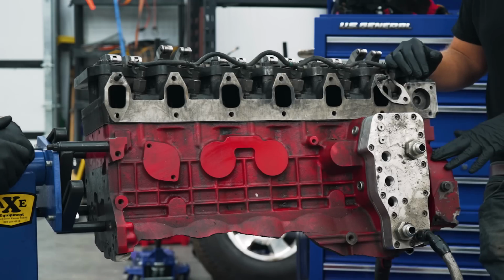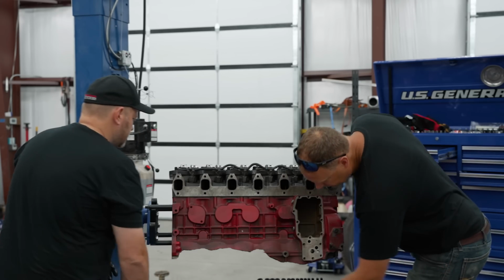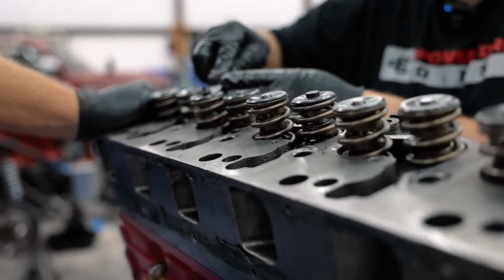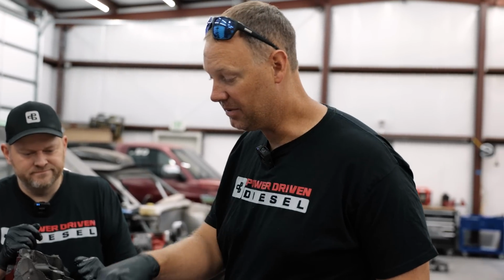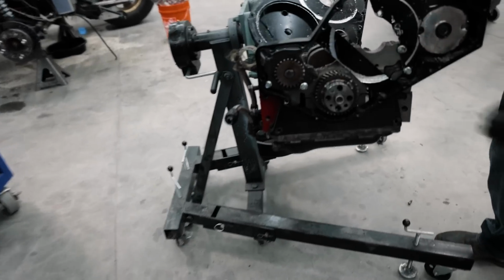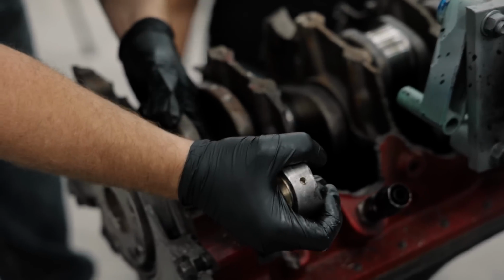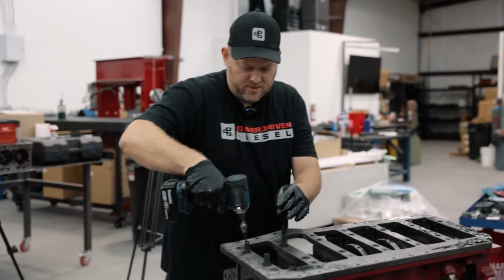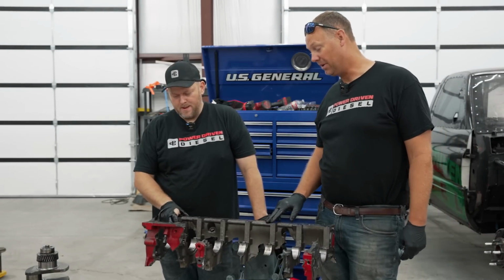UCC Engine Failure: 2300HP Cummins Explodes on the Dyno — Full Teardown & Analysis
In 2021, this high-horsepower Cummins build let go on the dyno at over 2,300 horsepower and 4,200 RPM. It was violent, loud, and destructive enough to twist the frame. We palletized the engine, shoved it in a corner, and swore we’d never look at it again.
Until now.

With the Ultimate Callout Challenge right around the corner, we finally break down the carnage from one of our most infamous engine failures. This isn’t just a teardown — it’s a forensic investigation. From valve flow testing to a cracked block, bent rods, and a camshaft that was literally ripped out, we’re putting all the pieces on the table.

Were there bad parts from the COVID shortage? A weak spot in the block casting? Or did we simply push it further than the platform could handle?
This engine still had some surprises for us. Some parts survived. Others, not so much. And by the end of it, we learned a few hard truths about what it takes to chase record-setting power.

If you’ve ever wondered what happens when a diesel engine is pushed past the edge, this is it.

Drop a comment below and let us know what you would have done differently — and don’t forget to subscribe for more diesel performance content, dyno runs, engine tear downs, and behind-the-scenes from Power Driven Diesel.